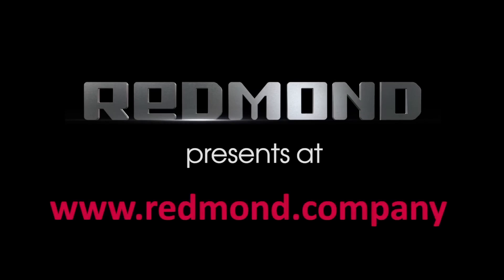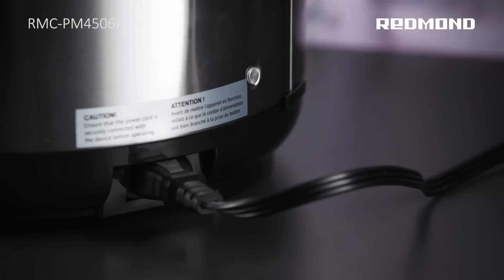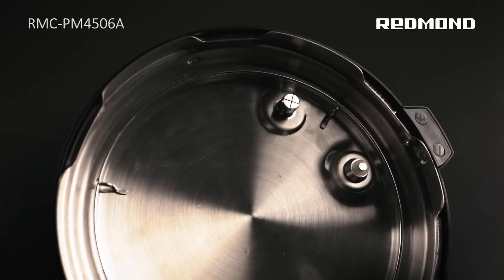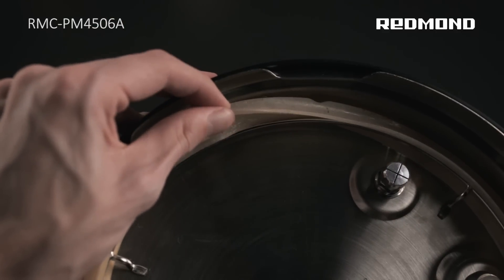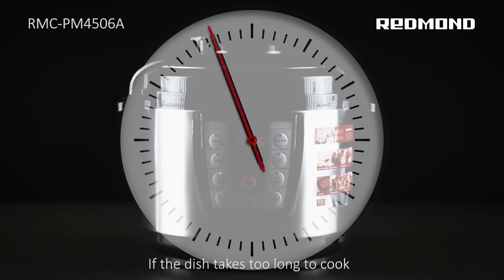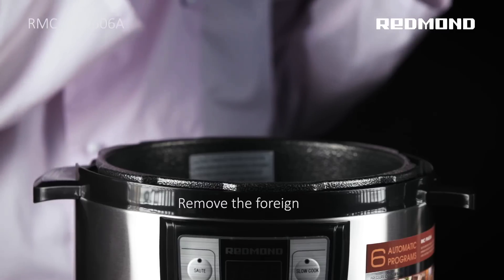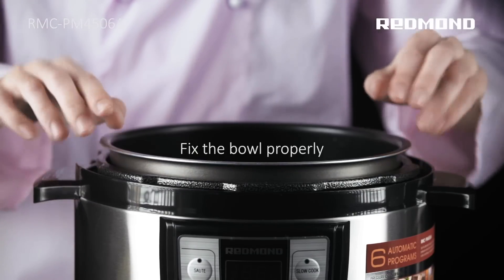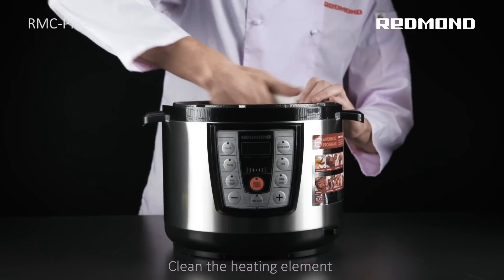Possible problems and their solutions. The Pressure Multi Cooker REDMOND RMC-PM4506A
Problem: The appliance won't switch on.
Check to see if the pressure multi-cooker is plugged into a power source.

Problem: The appliance isn’t fastened tightly.
Reason 1: The sealing ring is improperly fastened or isn't fastened at all.
Solution: Fasten the sealing ring correctly.

Reason 2: The sealing ring is dirty.
Solution: Clean the sealing ring.

Reason 3: The sealing ring is worn.
Solution: Replace the sealing ring.

Problem: The dish takes too long to cook.
Reason 1: Power supply failure
Solution 1: Check the voltage supply.

Reason 2: A foreign object has become lodged between the bowl and the heating element.
Solution 2: Remove the foreign object.

Reason 3: The bowl is improperly fixed into the housing.
Solution 3: Fix the bowl properly.

Reason 4: The heating element is dirty.
Solution 4: Unplug the appliance and let it cool down. Clean the heating element, wipe dry and replace the bowl into the housing of the pressure multi-cooker.